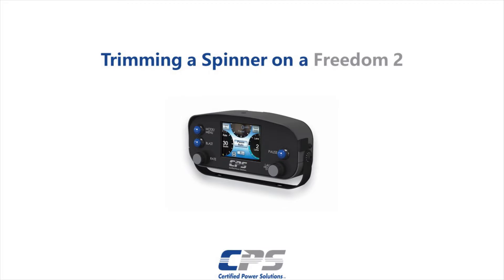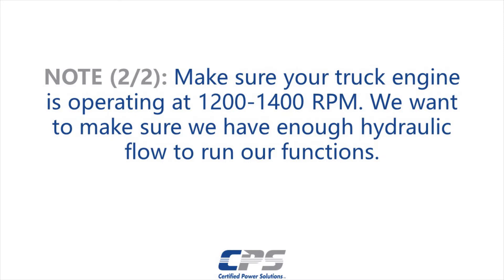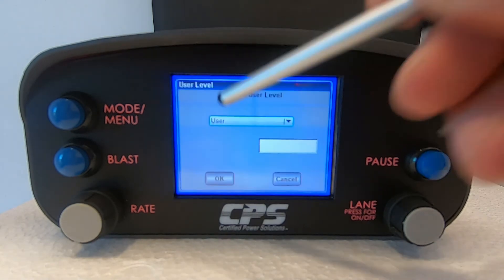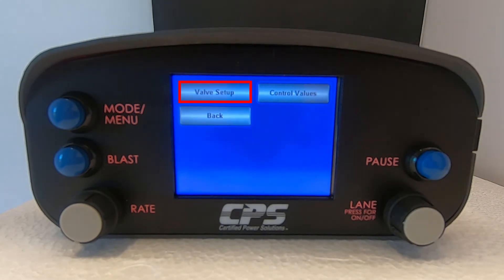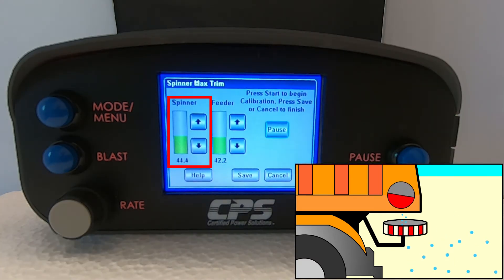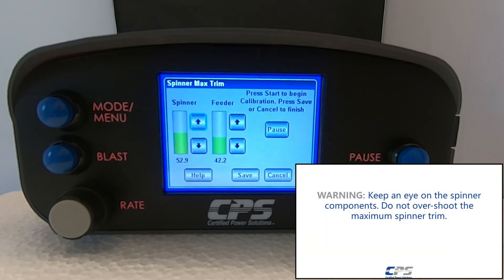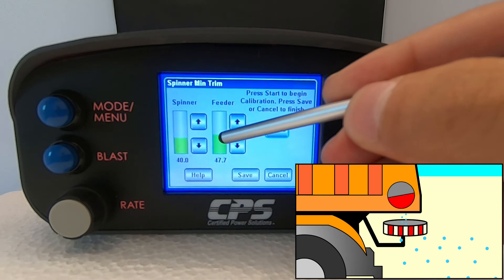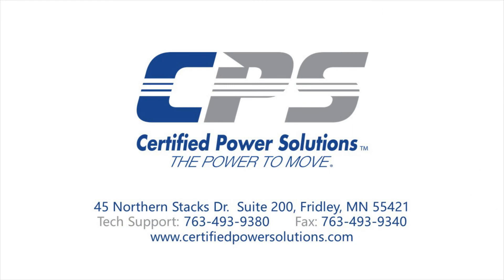FR2.4 - Trimming a Spinner on a Freedom 2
On this video, we will set the maximum and minimum spinner trim settings on a Freedom 2.

We walk through the process of modifying the Freedom 2 granular spreader software by adjusting the minimum and maximum speeds at which the spinner rotates. This in turn sets the minimum and maximum material throw distance for the salt/granular/sand spreader controller. We do this to accurately control the rate of material spread across the road.

The Freedom 2™ is an advanced 3-channel spreader control system capable of ground-speed-oriented control of the auger/conveyor units and pre-wet or anti-ice applications. The touchscreen allows for easy access to setup menus and the Freedom Interactive Rapid Setup Tutorial provides guidance on calibration. The spreader control system is data capable and summation totals are available through USB download. The Freedom 2 is designed to interact with AVL systems.